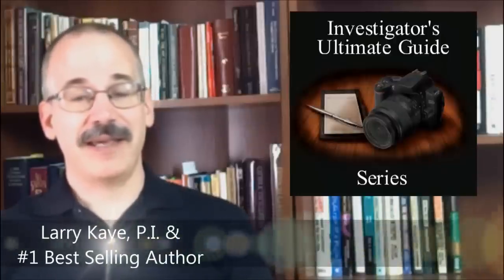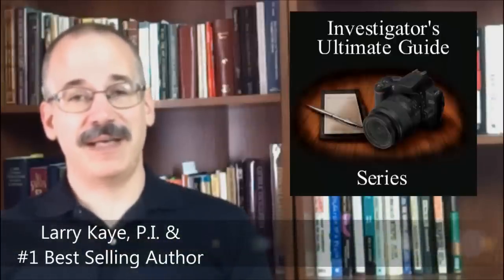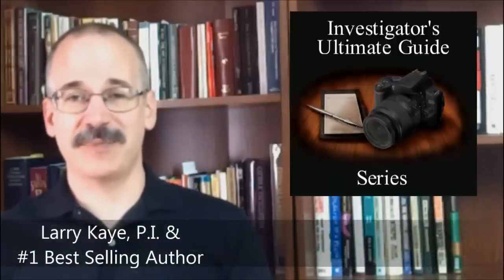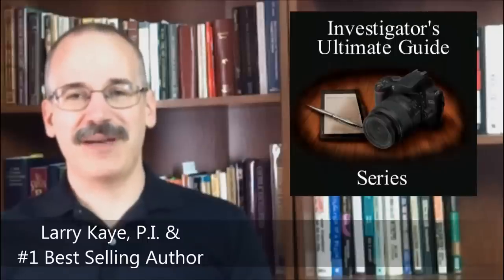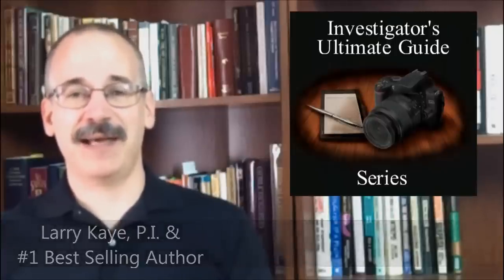A quick and easy counter surveillance trick taught by a surveillance professional.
How can you tell if someone is following you?

First of all, make sure you are doing the basic check to see if you are being followed. Is someone behind you and following you turn for turn as you drive? That's the most obvious sign that you are being followed and that will work for the untrained amateur that's trying to tail you. But...

What about the trained professional trying to follow you including those who have learn how to follow someone from The Investigator's Ultimate Guide to Surveillance?

One counter measure you can use is to look for the same vehicle showing up over and over again even if you haven’t seen it following you!

But how can you tell that the dark blue Toyota you think you've seen twice before is the same one you think you see now down the block from your house?

Here's the trick...

Note the license plate number. And if that's too hard to remember (or catch) – and here's the trick – just note the last two digits of the plate number!

This is not a foolproof method, but it's a quick and easy “hack” and here's why...

The odds that two random vehicle have the same last two digits is only about 1%. Right? The odds that a random two digit number is the same as another random two digit number is only 1 in 100.

Of course that doesn't mean it's following you, but it does mean you need to give it more attention from a counter surveillance perspective.

So here's the thing, learn how a good detective will conduct surveillance and you will be well on you way to understanding how to counter it.

Stay safe,
Larry Kaye,
Private Investigator (Ret.) &
#1 Best Selling Author

P.S. - Don't miss my special report, If You Want to be a Private Investigator Give Up... Unless you Do These Three Things.

51 Weird Tricks book

51 Dirty Tricks book

How to Make a Citizen’s Arrest ebook

How to Make Money as a Private Investigator Paperback Book (In Stock)

How to Make Money as a Private Investigator ebook